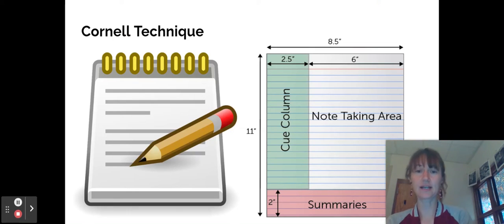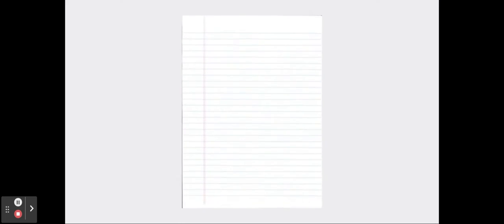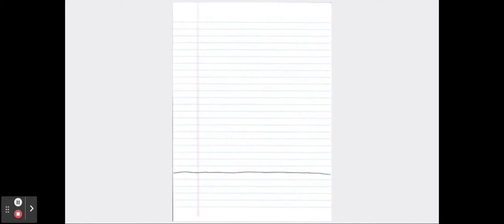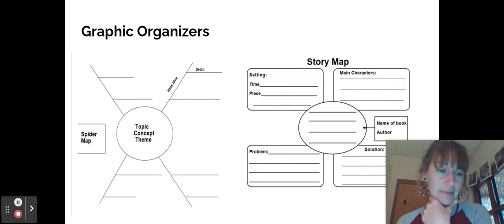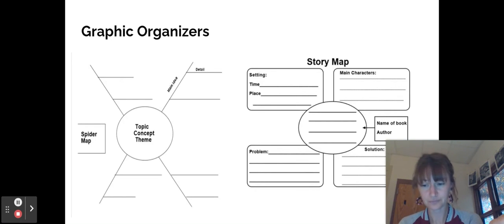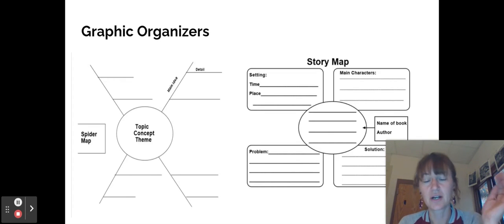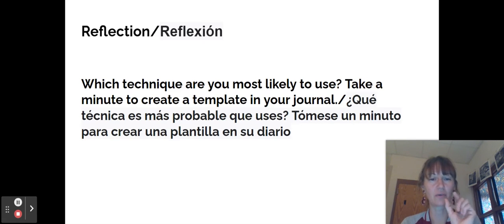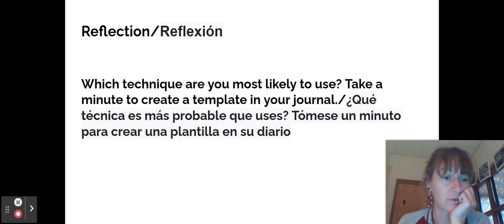Notetaking Pt. 3